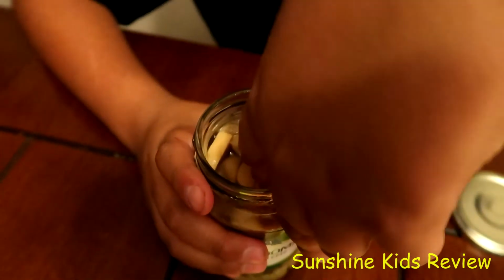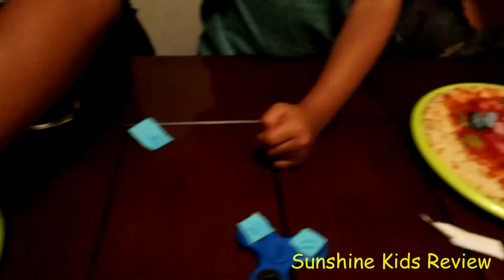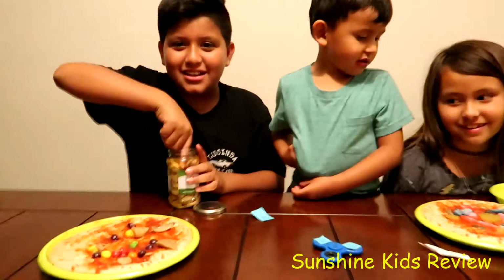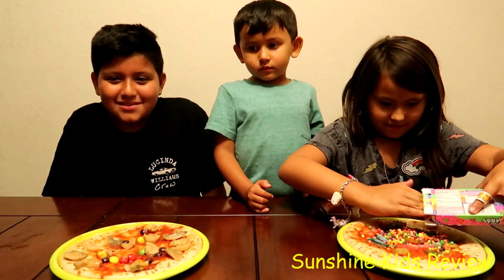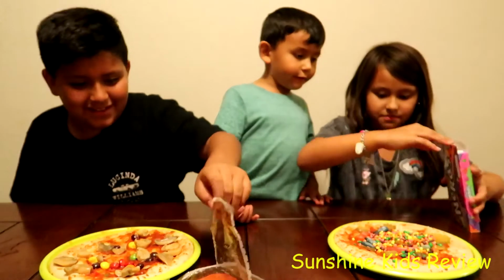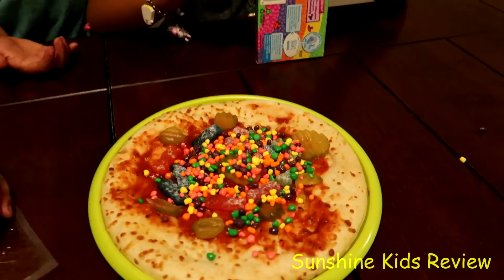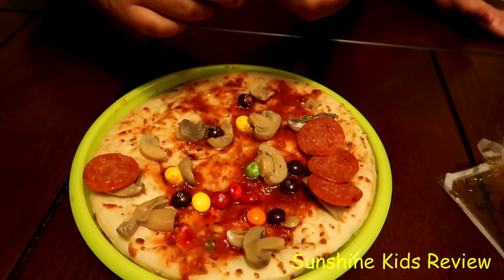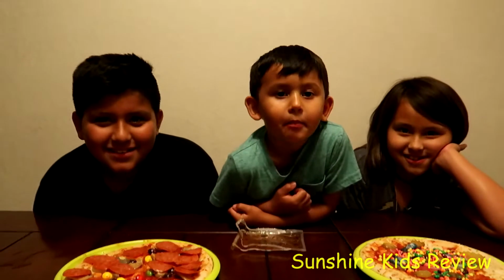EXTREME FIDGET SPINNER PIZZA CHALLENGE! MOST DISGUSTING?!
JOIN THE SUNSHINE KIDS WHILE THEY LET THE FIDGET SPINNER DETERMINE THERE PIZZA CHALLENGE INGREDIENTS. WITH SPECIAL GUEST DOMINIC!